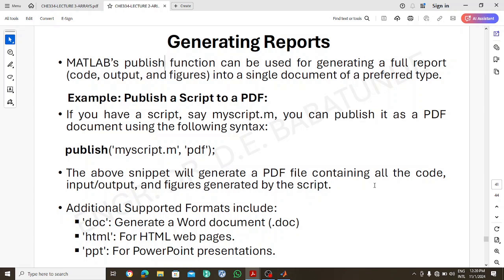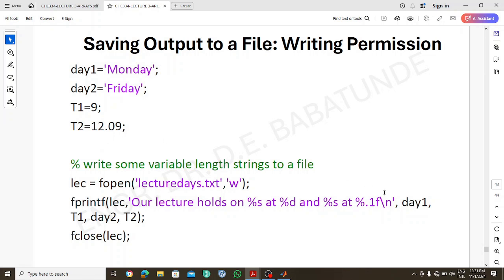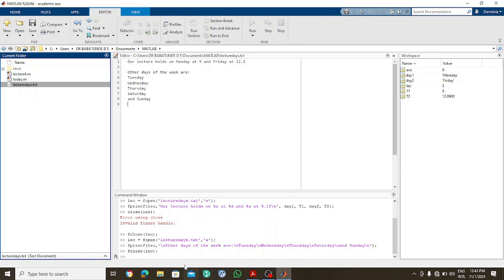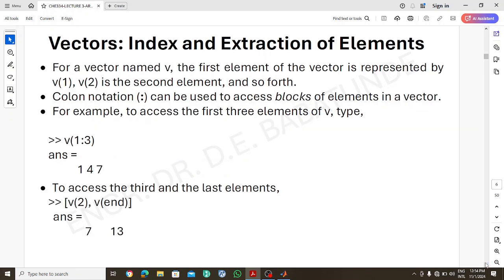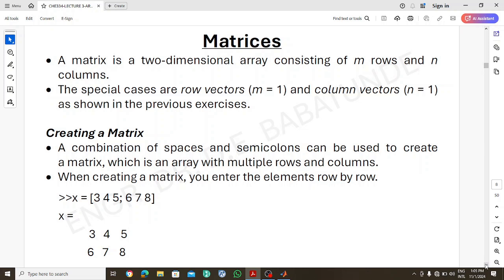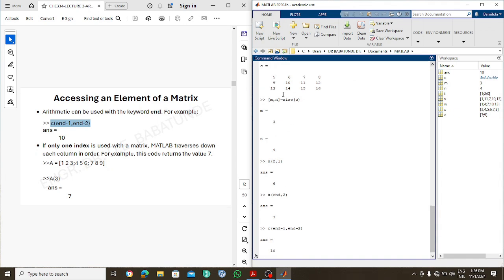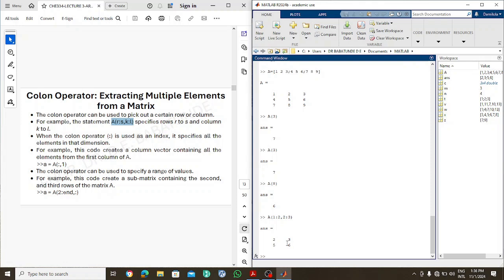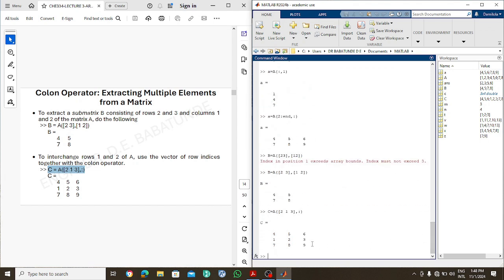CHE334-MATLAB-ARRAY-WEEK FIVE-SECOND LECTURE-2024/2025